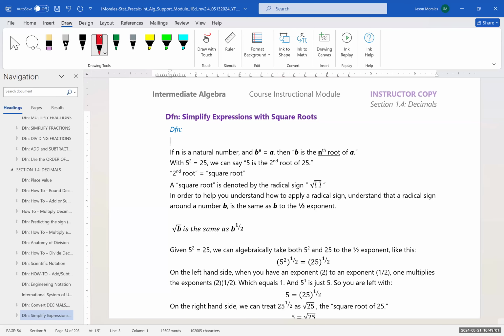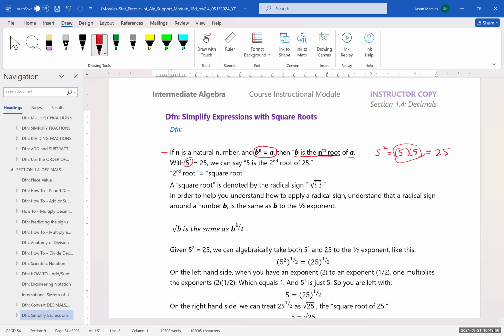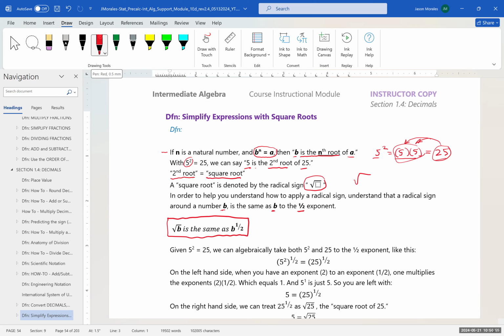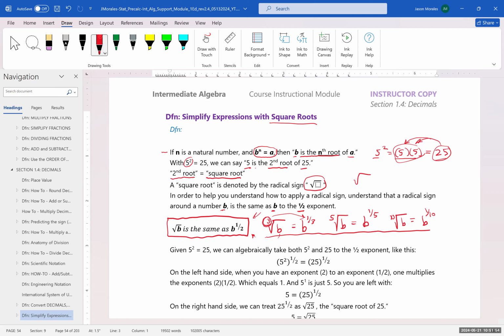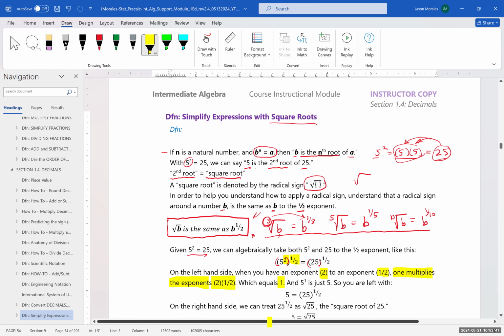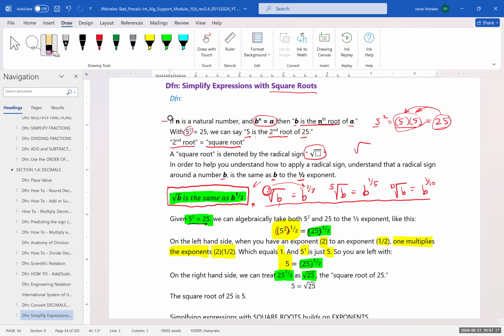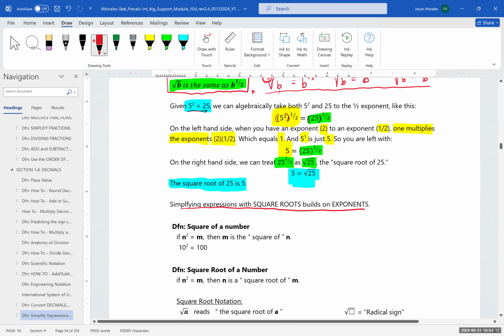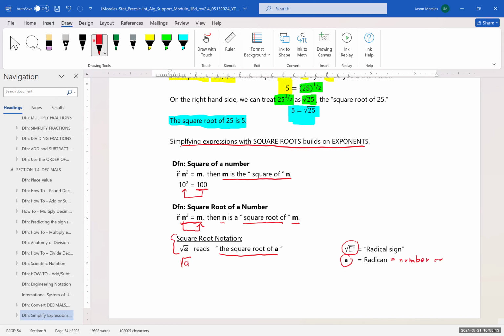IA 1.4 Dfn Simplify Expressions with Square Roots